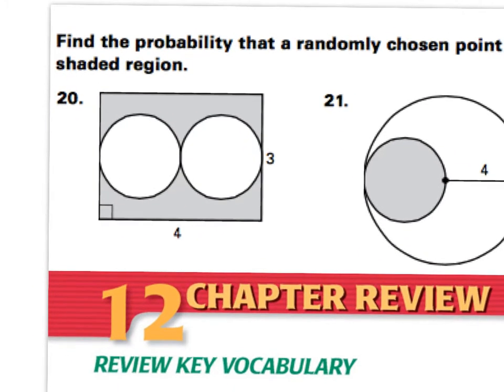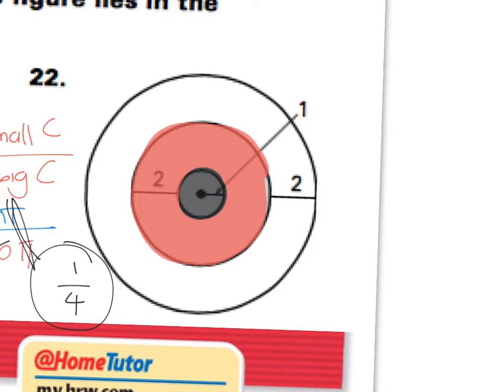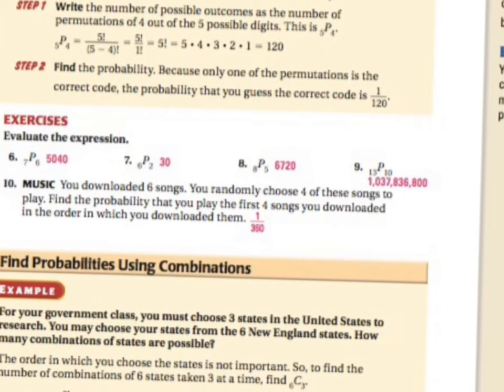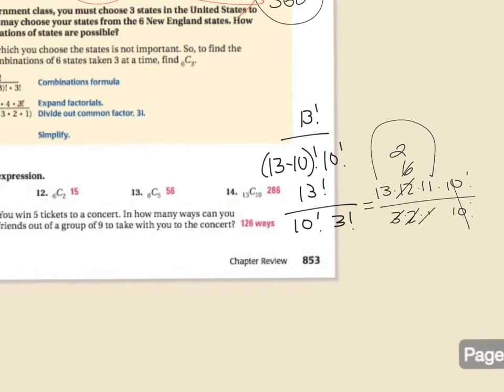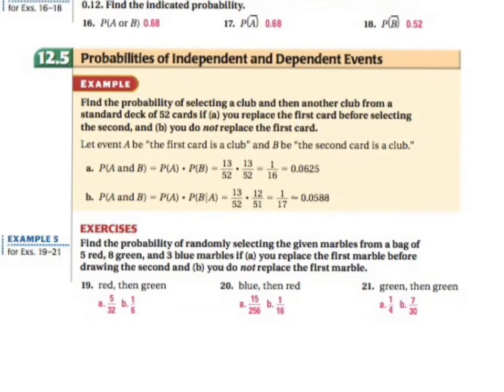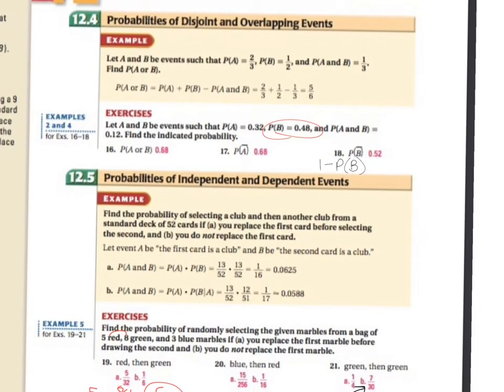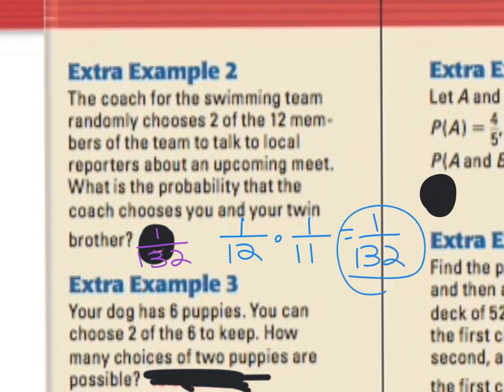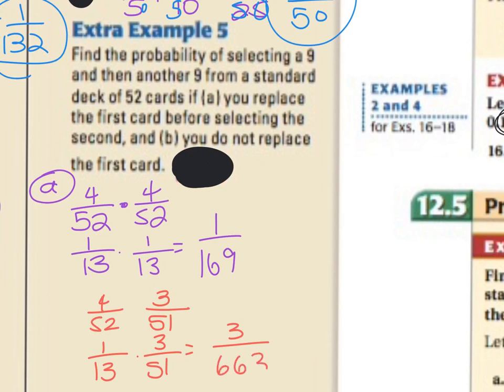GH_11.4, chapter 12 review answers